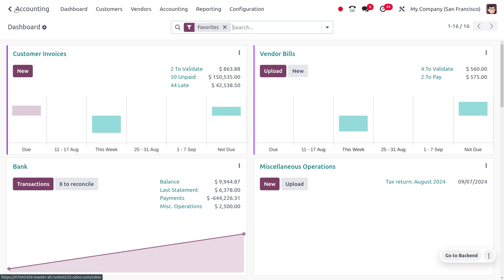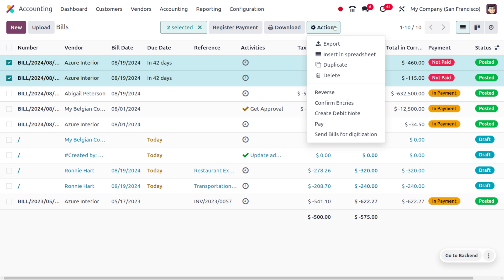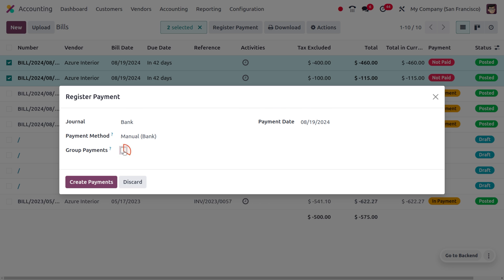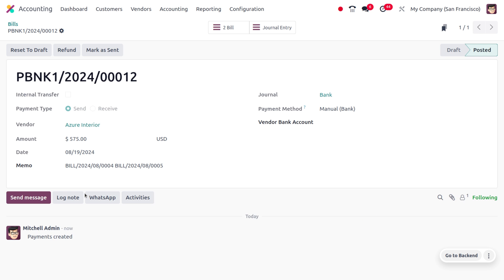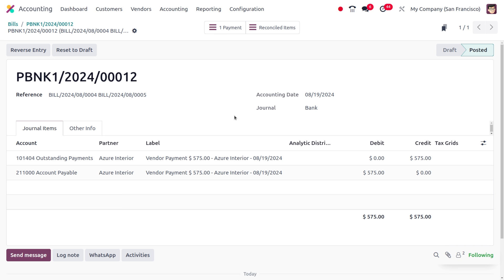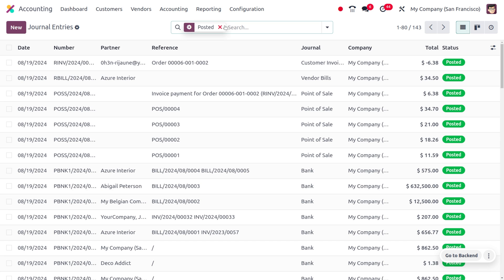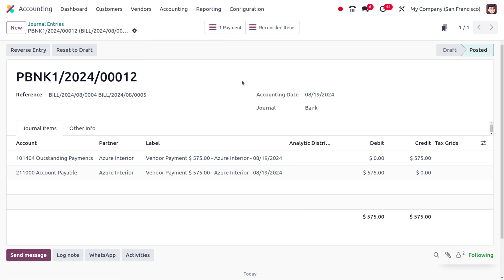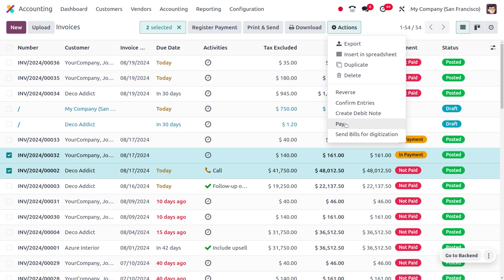How to Manage Group Payment in Odoo 18 Accounting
Odoo Accounting  have a built-in feature for group payments.

Existing Features:

Multiple Invoices:

Create multiple invoices for the same customer or vendor. Select the invoice/bill and goto the action button and choose pay. When you try to register payment, enable the feature Group payment
Use the "Group payment" feature to merge them into a single invoice.
Pay the combined invoice to settle all underlying invoices.
Manual Payment:

Create a manual payment with the desired amount and select the relevant invoices.
This will allocate the payment to the selected invoices based on their outstanding balances.